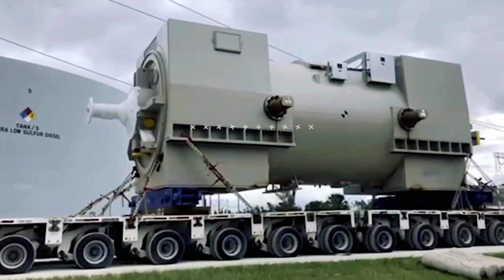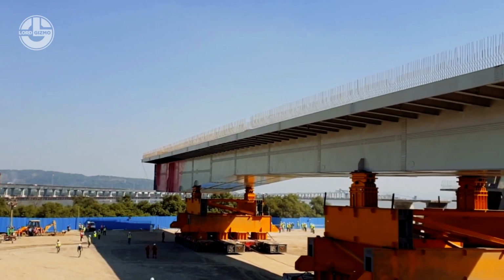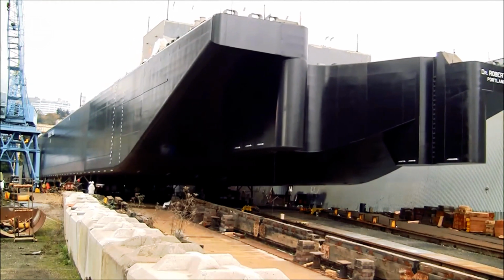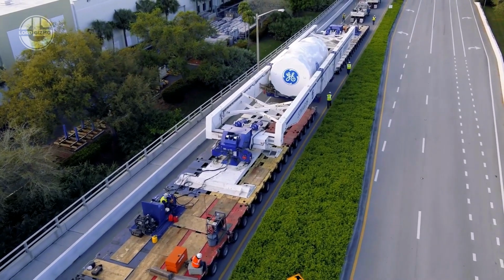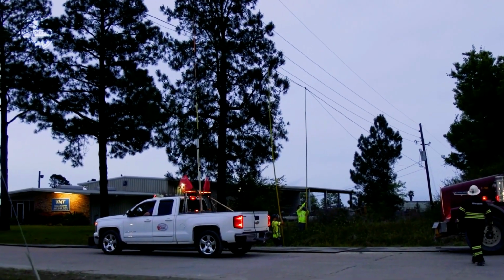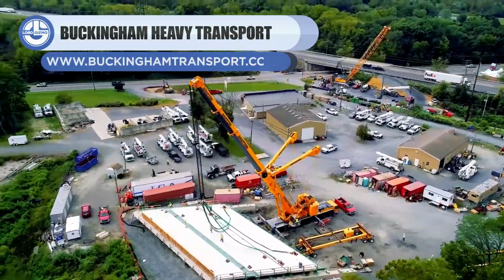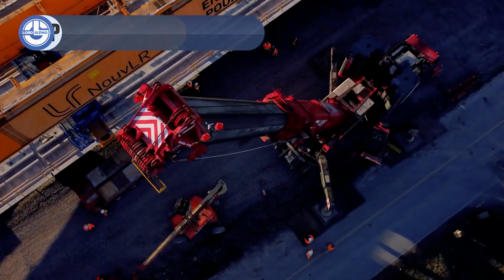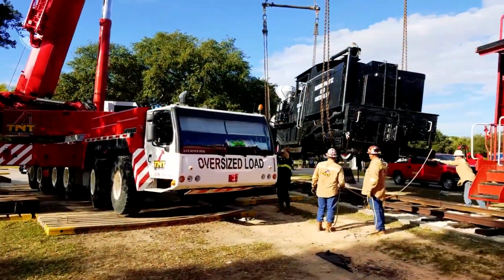TOP 10 Specialized Lifting And Transporting Companies in North America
Welcome back to another video from Lord Gizmo!  Today, we’ll be looking at the transport of a number of huge loads!  You’ll definitely want to stick around to see all of these behemoths at work!

00:00 INTRO

00:14 MAMMOET 28 Axle Lines Lifting STS Crane Weighing 1,365t

01:23 BARNHART LIFT & TRANSPORT Autoclave Transport

02:21 FAGIOLISPA MTHL Project MUMBAI

04:31 EMMERT 7,000,000 lb Double Hull Transportation

06:43 EDWARDS MOVERS Mega Haul

08:50 DEEP SOUTH Haul of refinery combination tower

10:25 BAY LTD Offshore Loadout

13:10 BUCKINGHAM HEAVY TRANSPORT Bridge Construction

15:16 BELLEMARE GROUP

17:29 TNT CRANE AND RIGGING Loading Steam Engine

20:03 Thanks for watching! Feel free to like and subscribe, we always appreciate it.